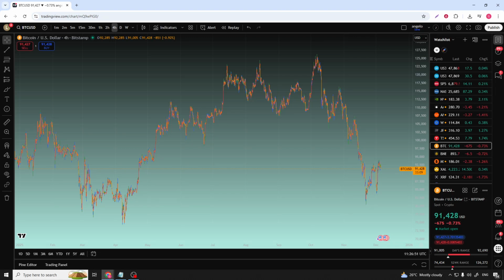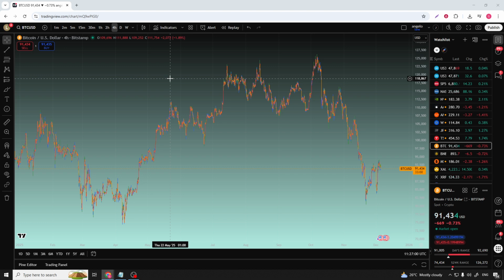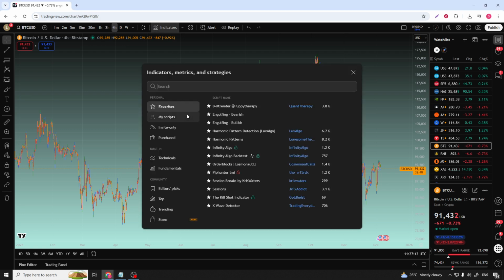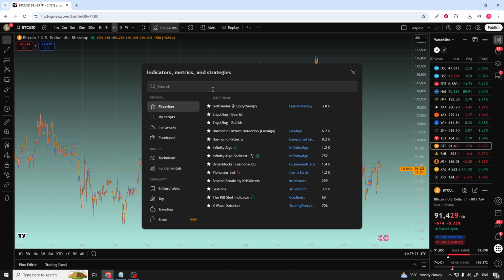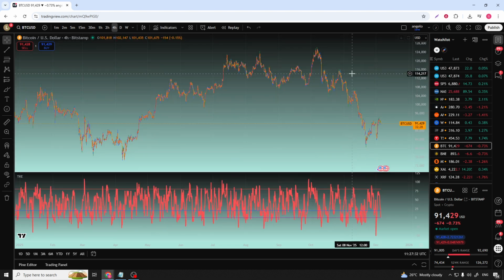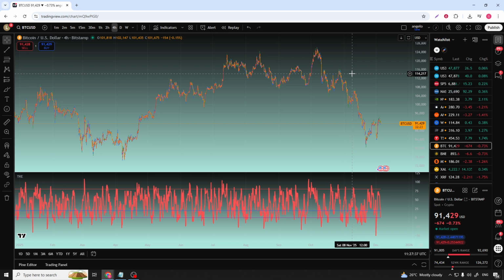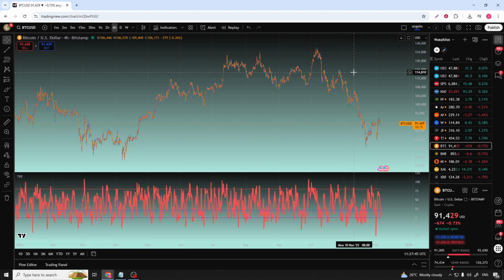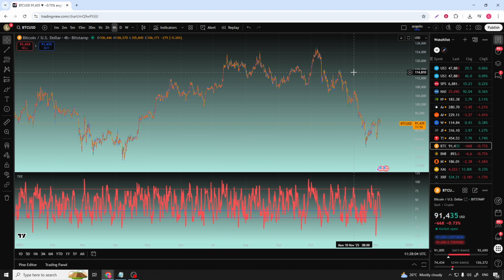How To Add TKE INDICATOR In Tradingview Pro (Quick And Easy Guide)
Learn how to add the TKE Indicator in TradingView Pro with this easy, step-by-step tutorial.
Enhance your trend analysis and market timing using powerful TKE signals designed for precision trading.
Perfect for traders who want clearer entries, stronger confirmations, and a more reliable technical setup.

In this video, you’ll discover how the TKE Indicator works, how to enable it inside TradingView Pro, and how it helps identify momentum shifts, trend strength, and high-probability trade zones. Learn the benefits of using TKE for cleaner charts, reduced noise, and smarter decision-making in any market.